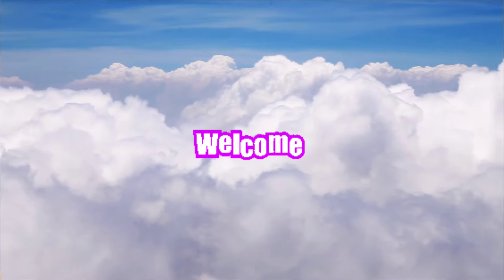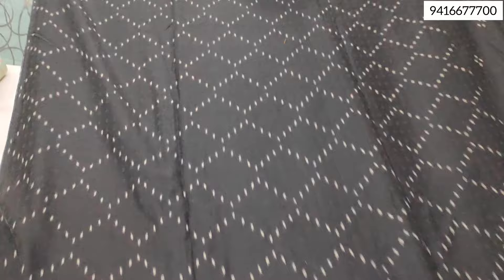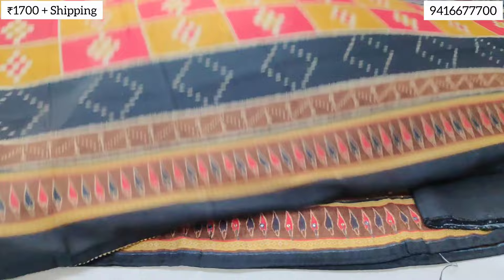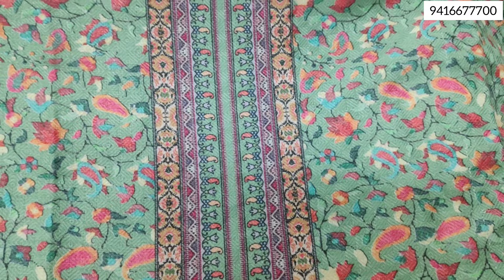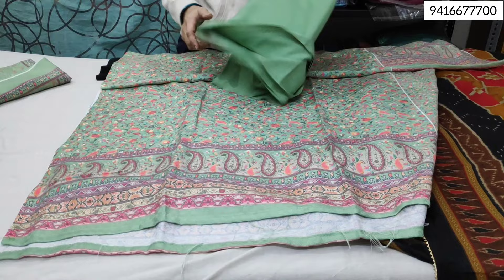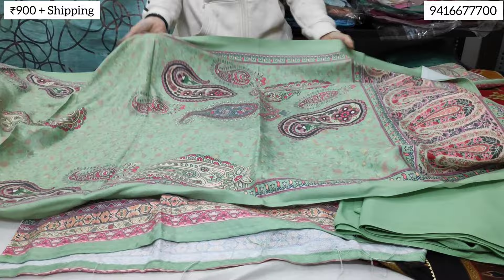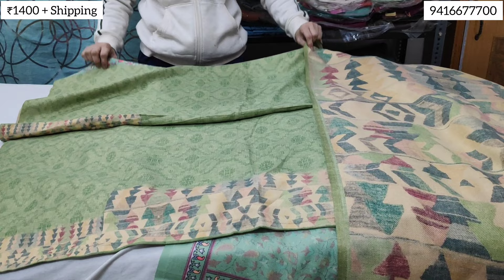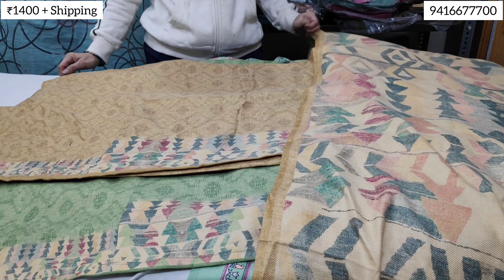winter collection 💕💕💃🏻sisterssuitcollection